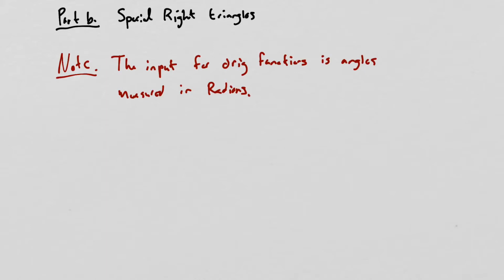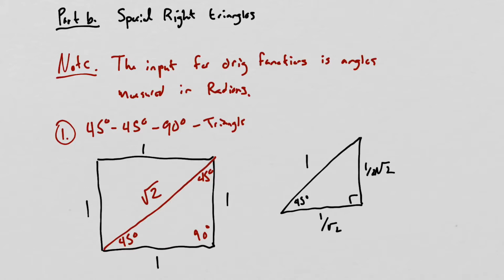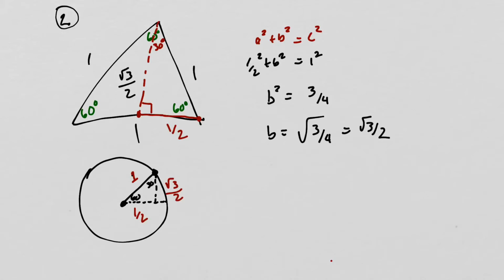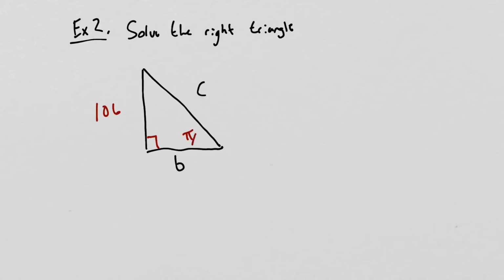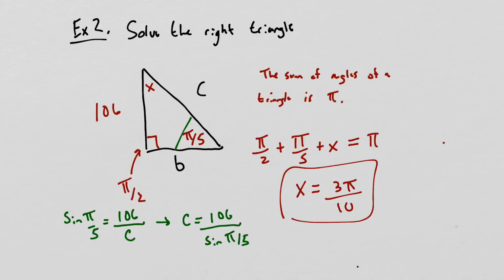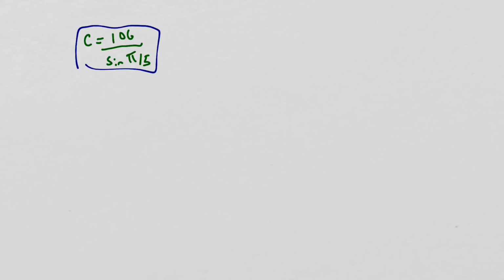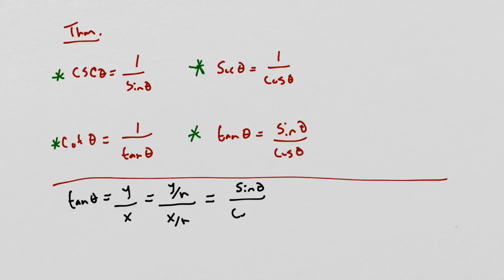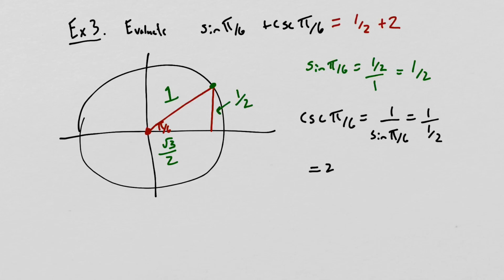Section 6.2 - Part B.